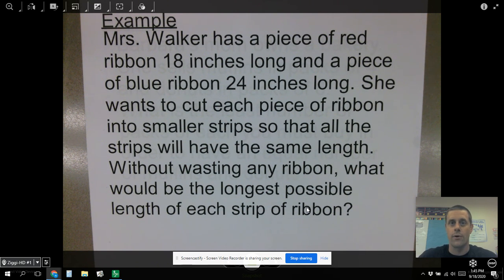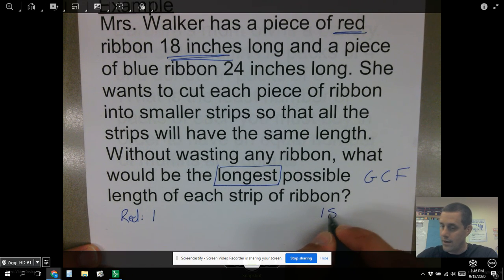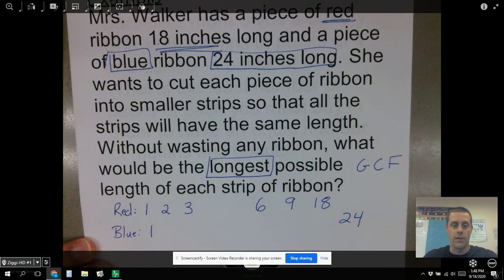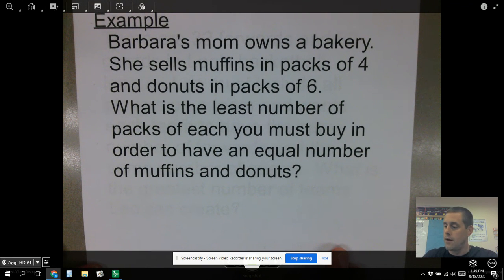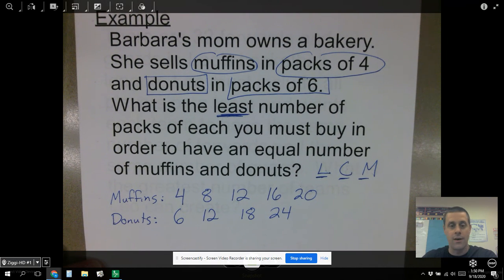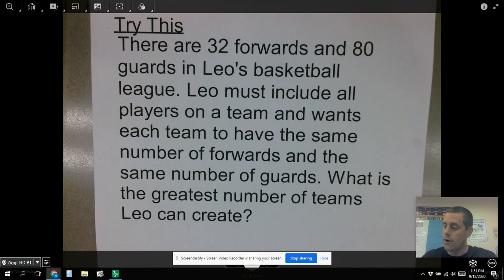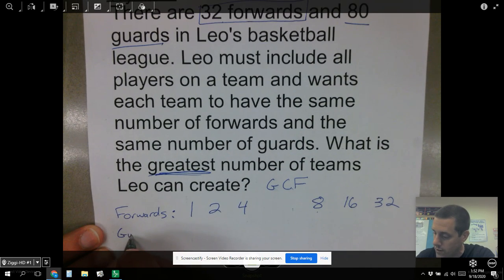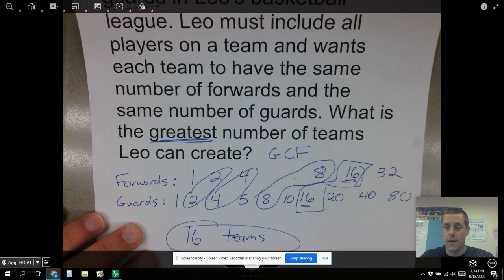GCF/LCM Word Problems